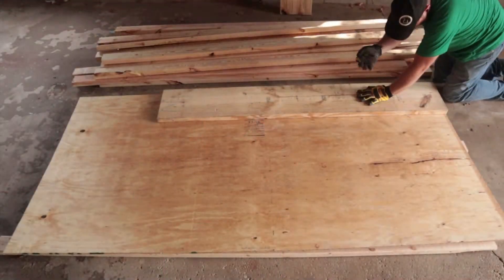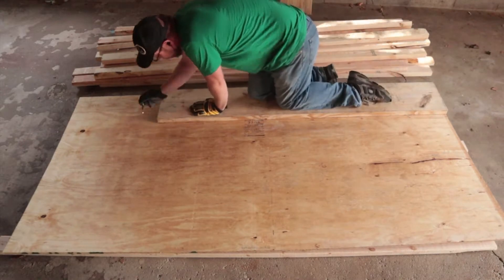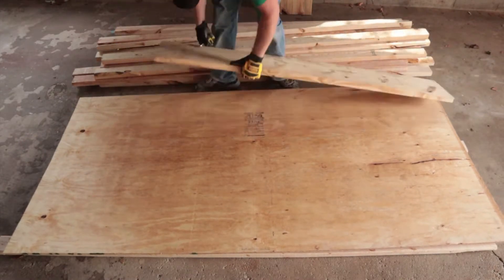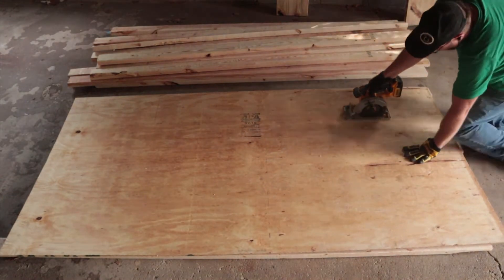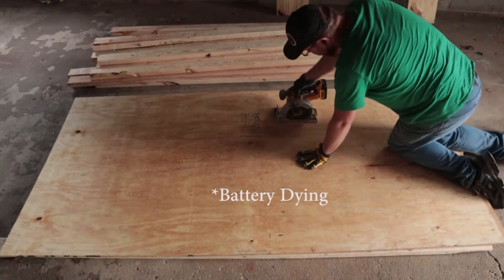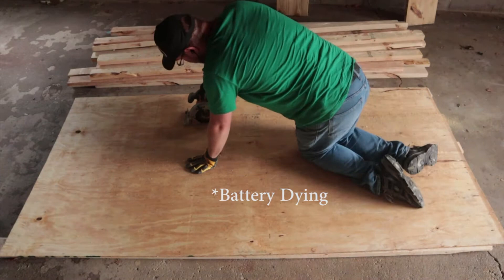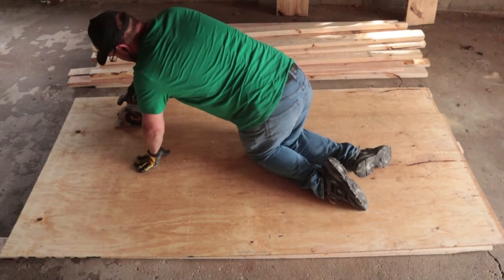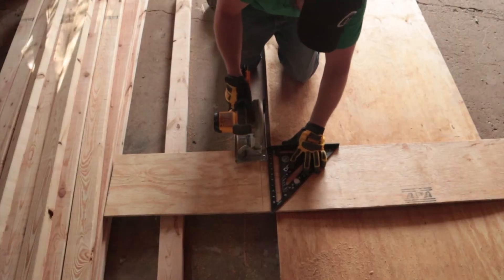Making a Manufactured Beam (Header)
This is a quick reference. This is not used everywhere and I would contact your local construction ordinances to be sure this will work. I have also over sized this because it fit... and well, why not? I used 2x12 but probably could have used 2x8 for this small of a span. Again, check your local code for more information. The span of the beam is 72 inches (6 feet)